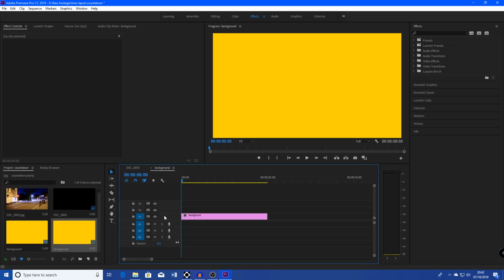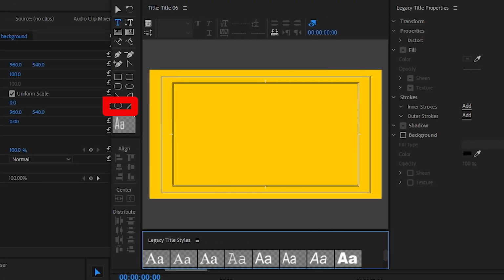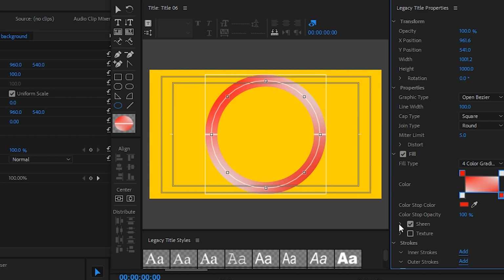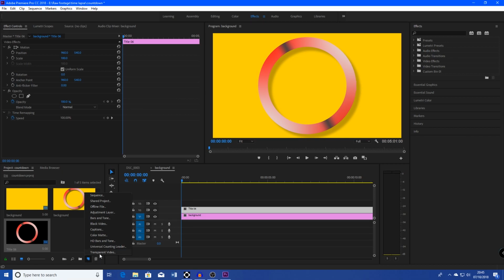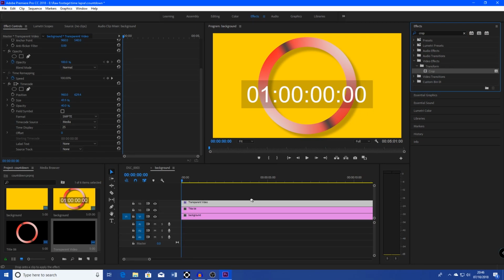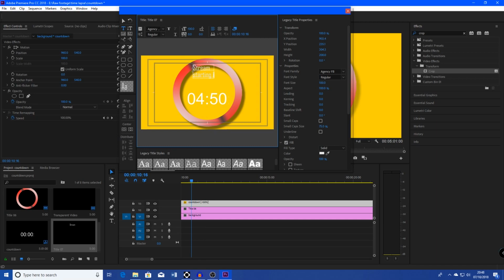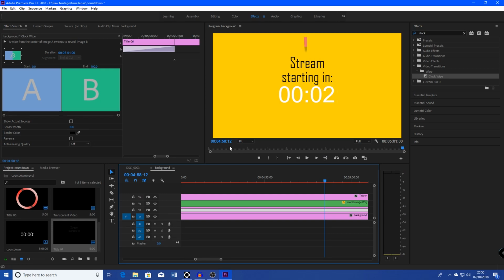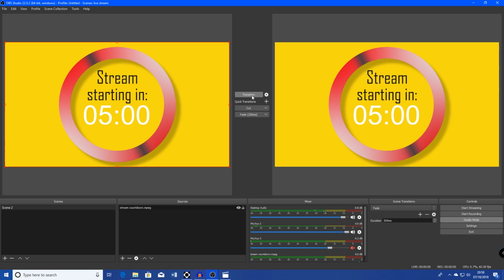How to make a stream countdown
tutorial on how to make a stream countdown in Adobe Premier Pro CC